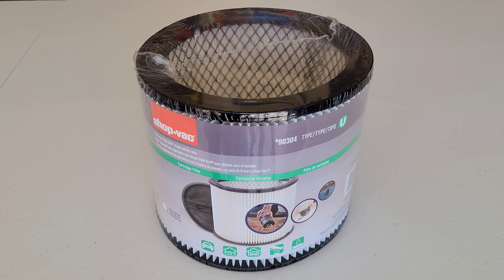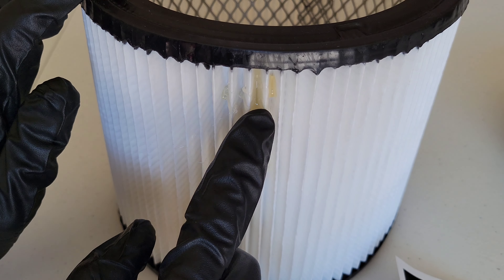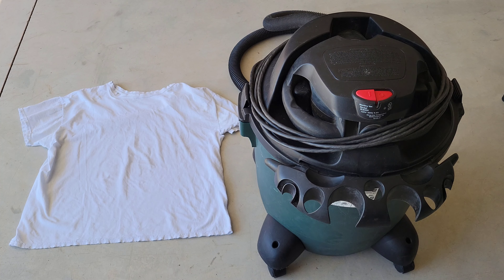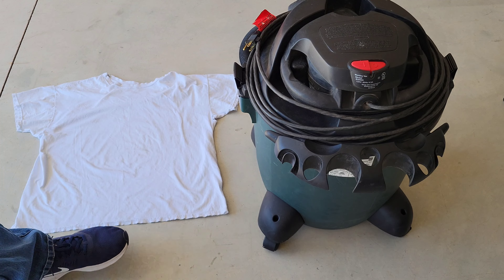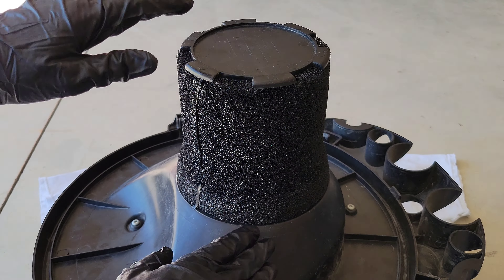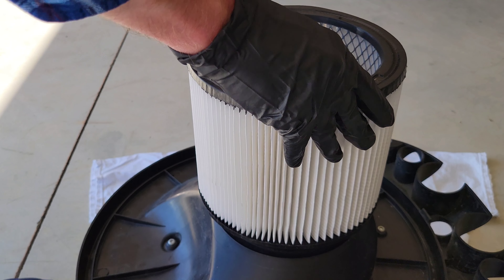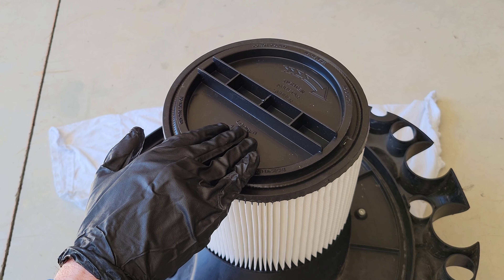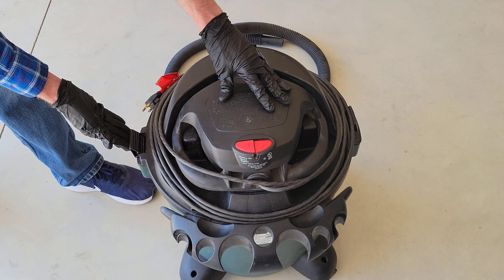Shop Vac Cartridge Filter How To Install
In this video I show you how to install the Shop Vac Cartridge Filter on my Shop Vac. I show you how to install the cartridge filter on to the filter cage and how to install the filter retainer. I have other Shop Vac videos that I will link at the end of this video, if you are interested and have time please check those videos out.

Shop Vac Cartridge Filters On Amazon (Verify Correct Cartridge Filter For Your Shop Vac)
Shop Vac Filter Bags On Amazon (Verify Correct Filter Bag For Your Shop Vac)
Shop Vac Foam Sleeves (Verify Correct Foam Sleeve For Your Shop Vac)
Shop Vac Reusable Dry Filters On Amazon (Verify Correct Reusable Dry Filter For Your Shop Vac)